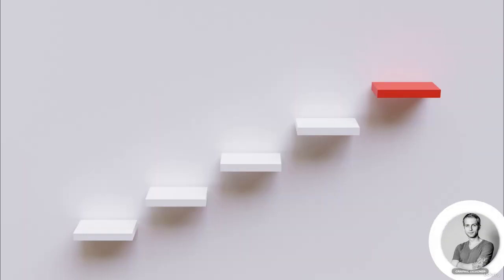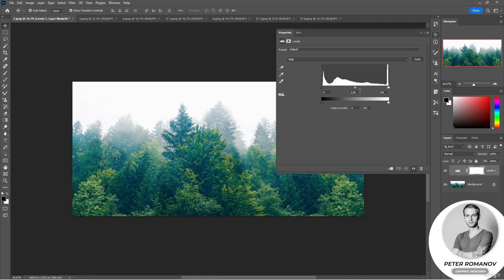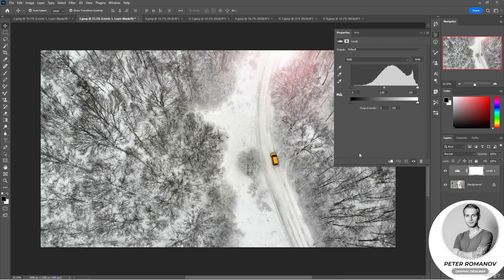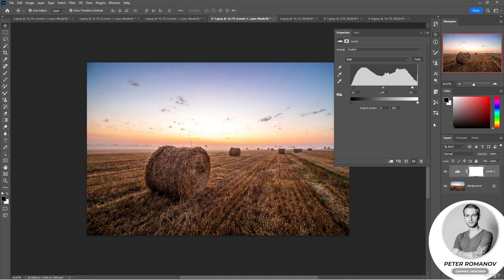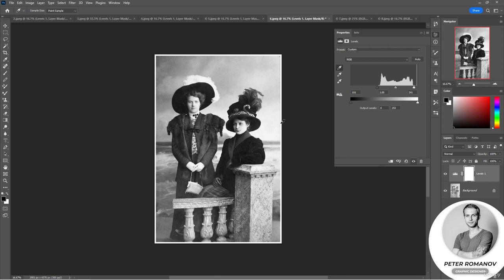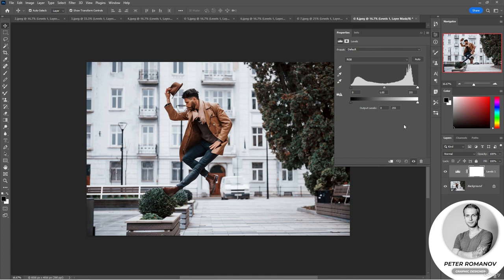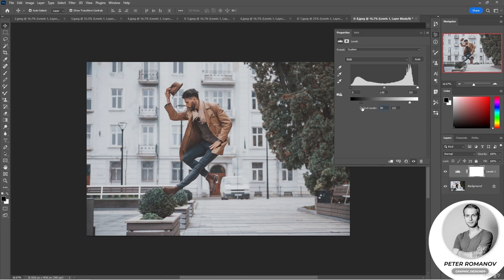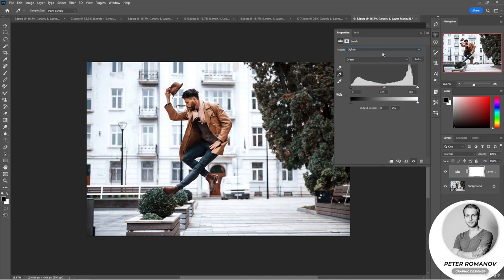Adobe Photoshop Tutorial: 49 Levels